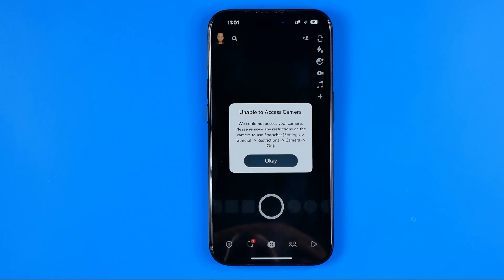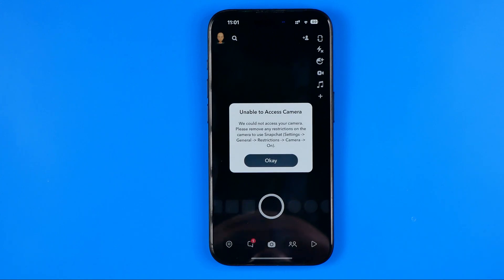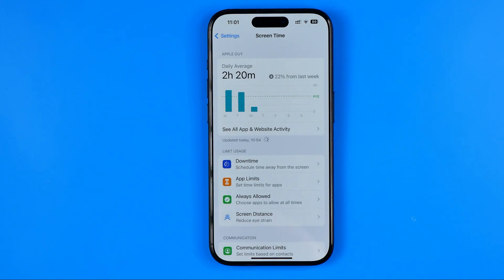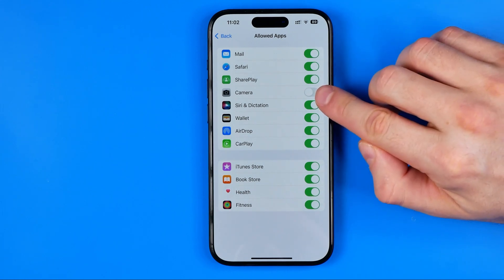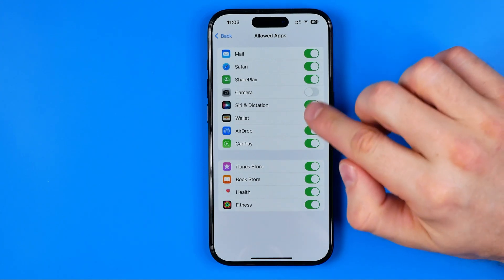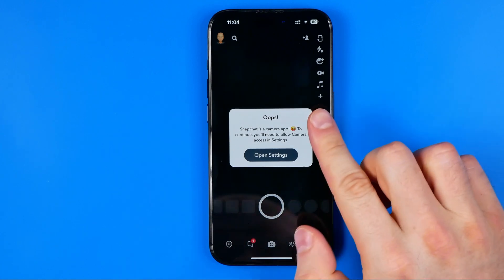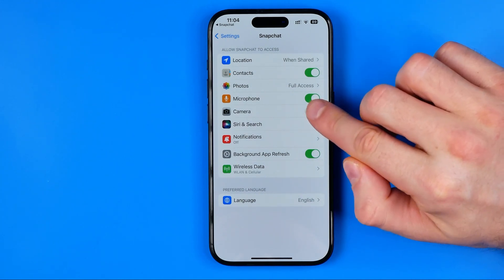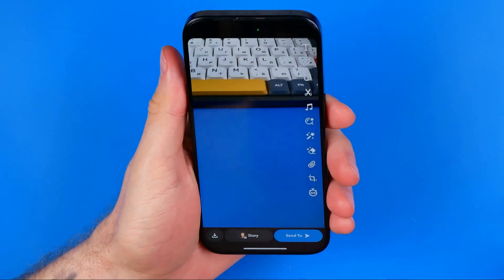How to Fix Unable Camera Access on Snapchat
Here's how to fix unable camera access on snapchat!